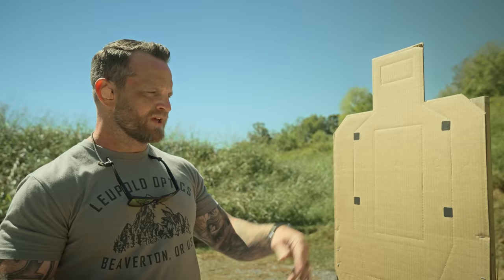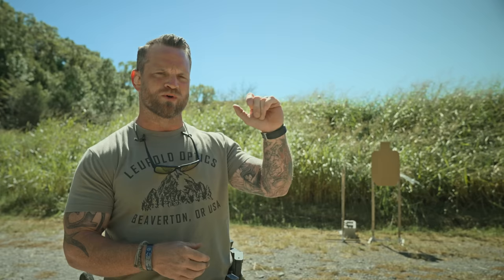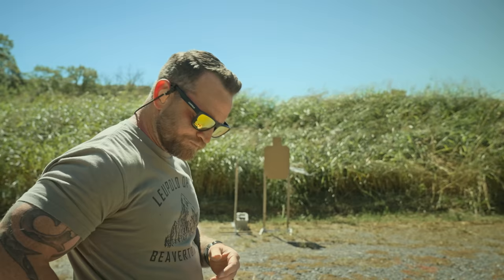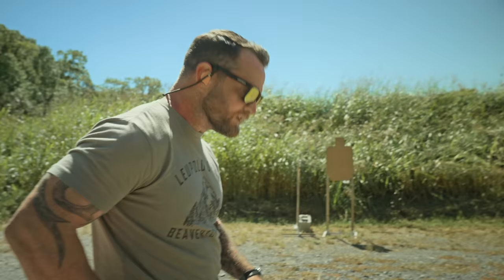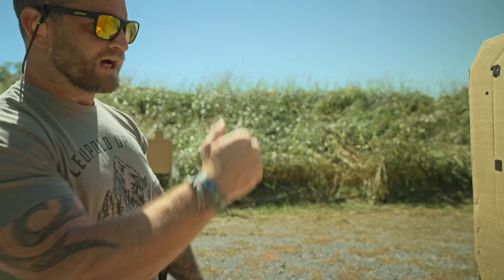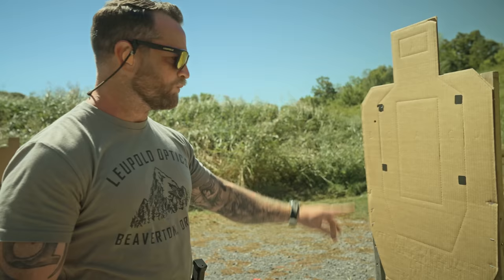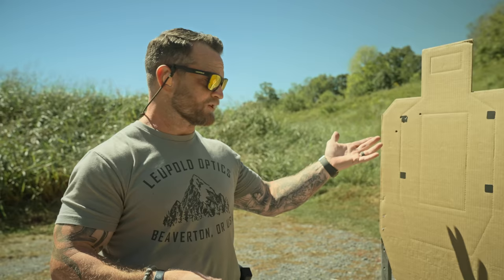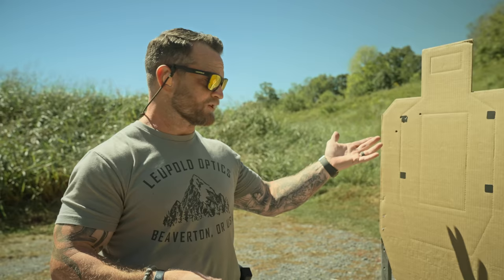Trigger Iso Shooting Drill | BAER Solutions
The Trigger Iso Drill is probably the best bang for the buck pistol drill we've done. Would you take 40% improvement? Yep, us too which is why we do it and explain that in the vid. Shoot from 2.5-3 yards away on 1" pasters. 1 mag strong hand on the first paster, second paster is one mag weak hand, third paster is 1 mag strong hand again, then wrap it up with one mag on the fourth paster with both hands. The key, is how you correct your shots if you pull one. "To know what right is, you have to know what wrong is."

Timestamps:
0:00 Intro
0:42 Overview
1:15 Why
2:42 How/Strong Hand
5:11 Corrections/Reference Points
10:05 Weak Hand
11:30 Strong Hand 2
12:38 Both Hands
13:38 Conclusion

Videographer: Thomas Chi of BAER Media